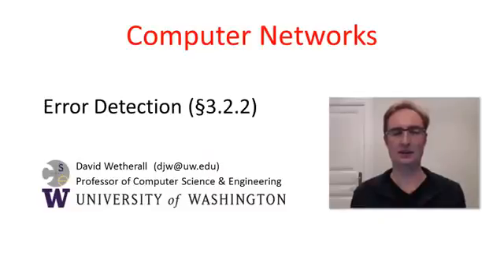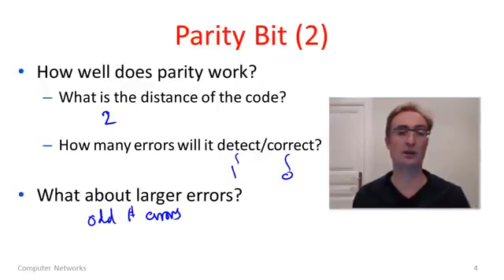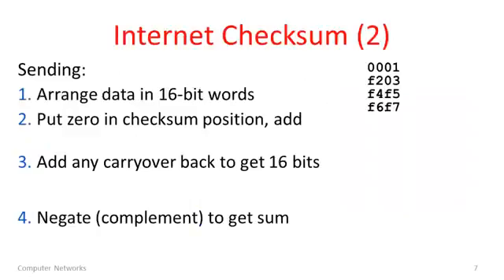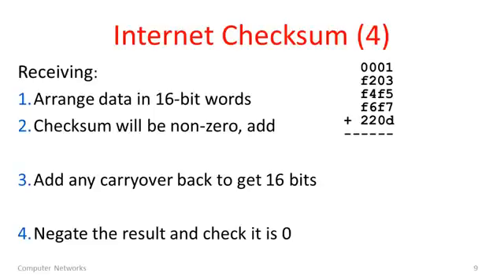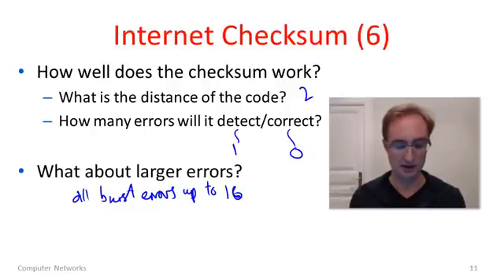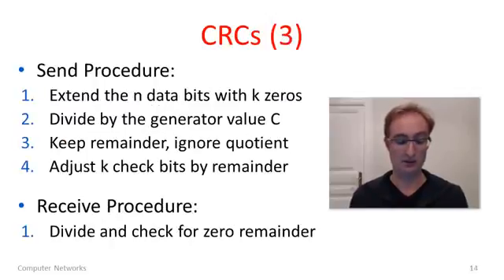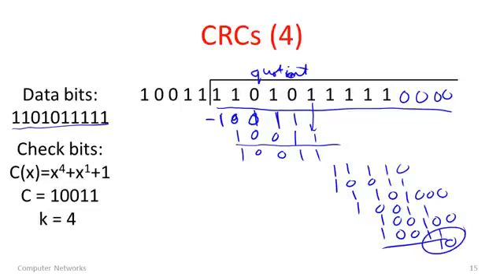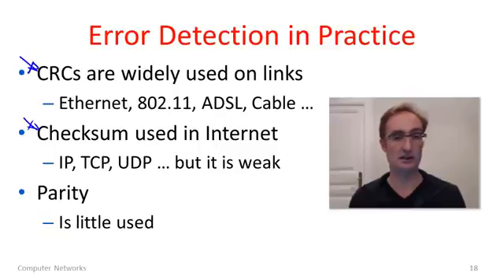Computer Networks 2 9 Error Detection YouTube 360p